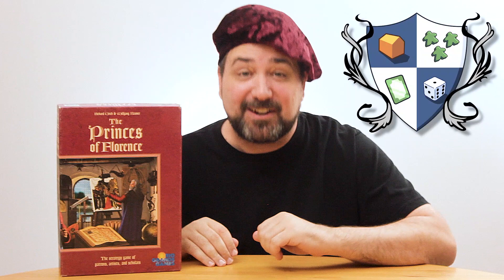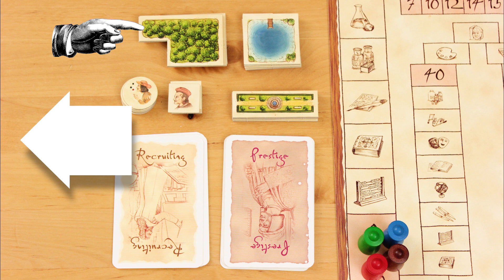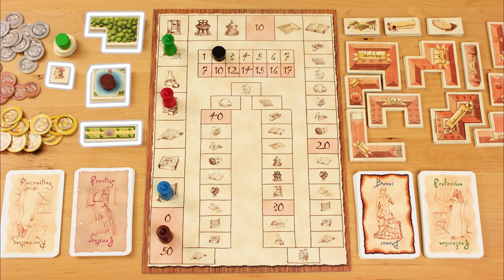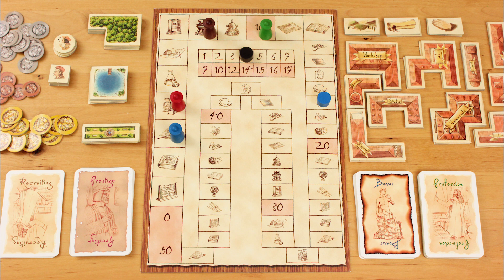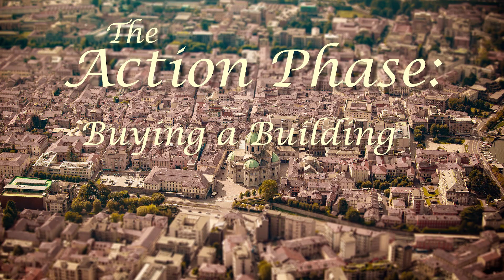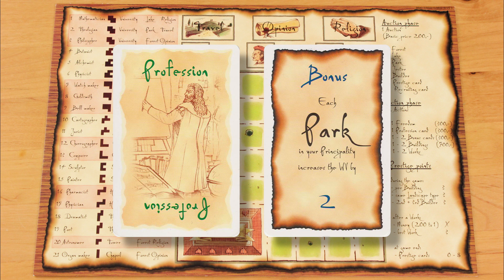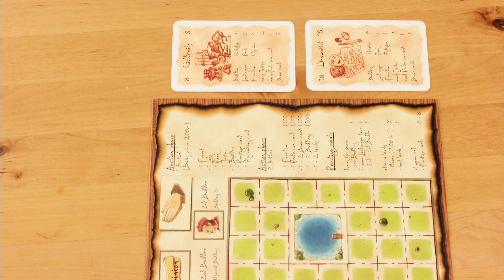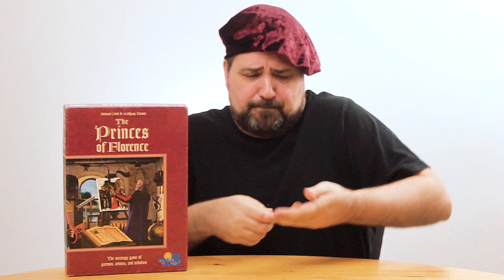How to Play The Princes of Florence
Who's ready to rack up-a da PP? The Princes of Florence is an auction game filled with tough choices and sneaky out-maneuvering as you compete to attract the best poets, painters, and scientists to your palazzo.

Use these links to skip ahead:

0:00 Introduction
1:32 The Auction Phase
The Action Phase:
3:50  Completing a Work
7:03  Buying a Building
8:28  Introducing a Freedom
8:52  Acquiring a Bonus Card
9:38  Taking a Profession Card
10:12 Prestige and Recruiting Cards
12:00 Setup

.oOo.oOo.oOo.oOo.oOo.oOo.oOo.oOo.oOo.oOo.oOo.oOo.oOo.oOo.oOo.